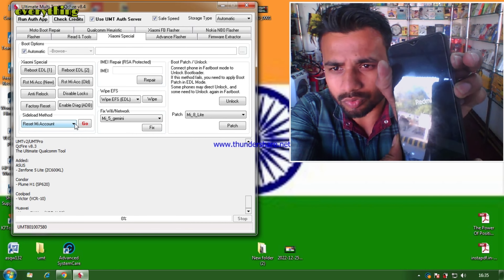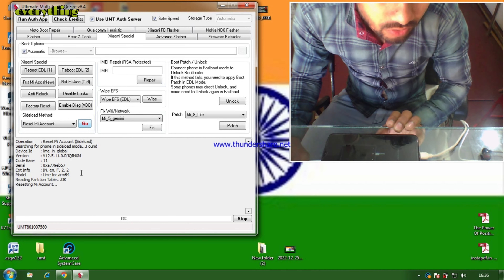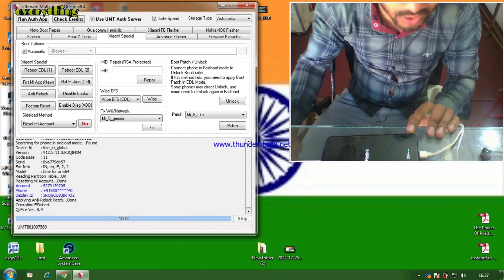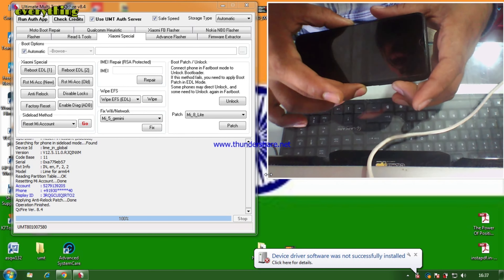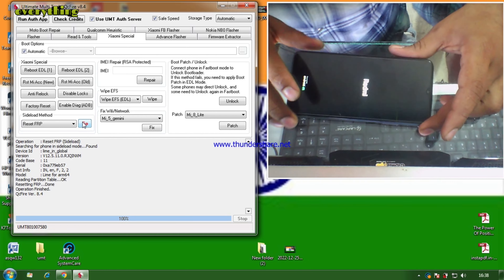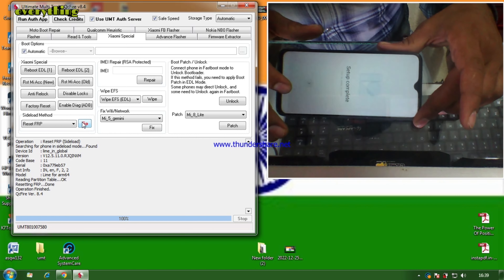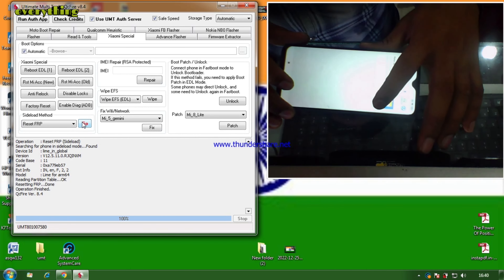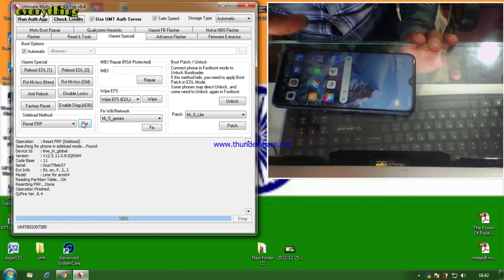Redmi 9 Power MI Account Remove Permanent Without Open Phone /बिना फ़ोन खोलें MI ACC. हटा दिया UMT से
redmi 9 power mi account remove without open phone